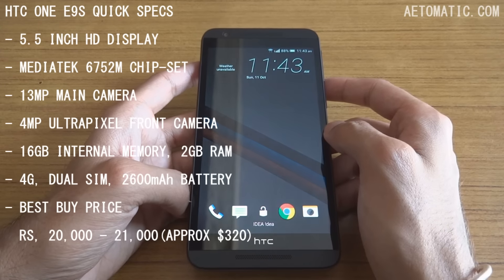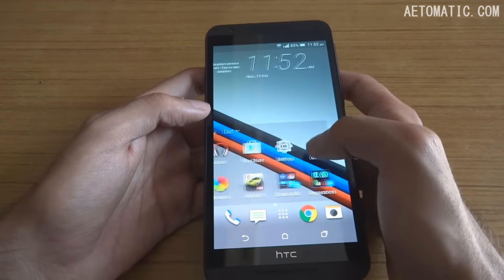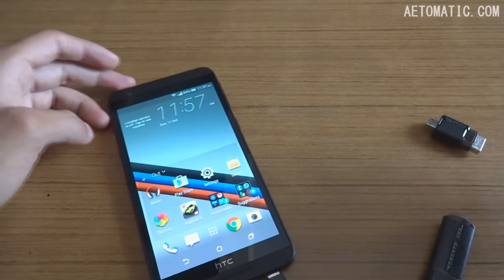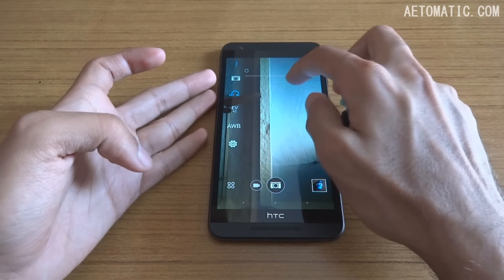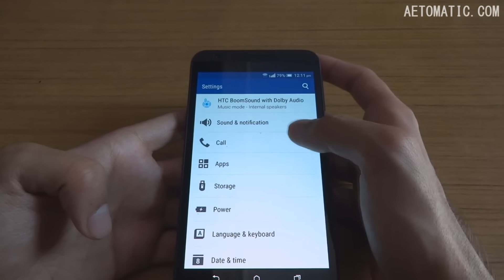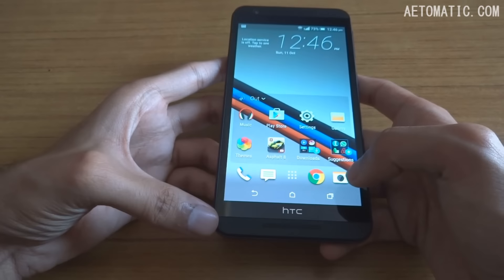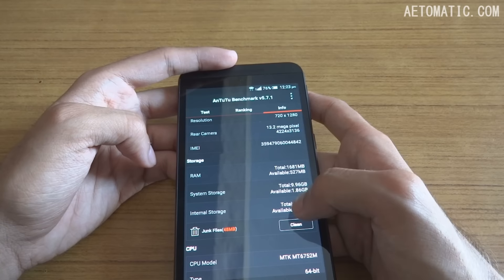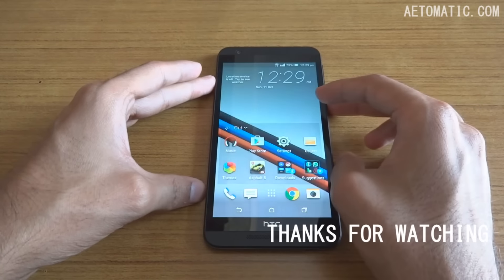HTC One E9s Review